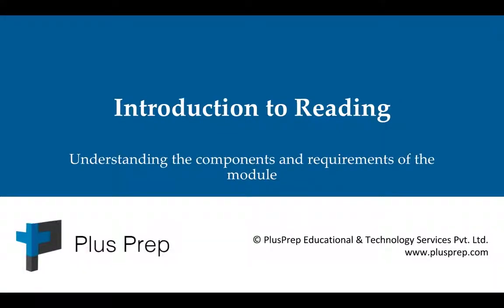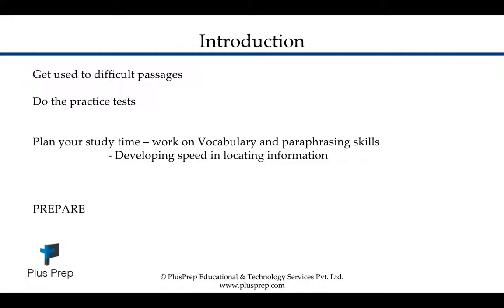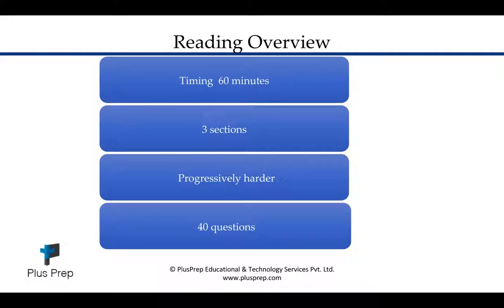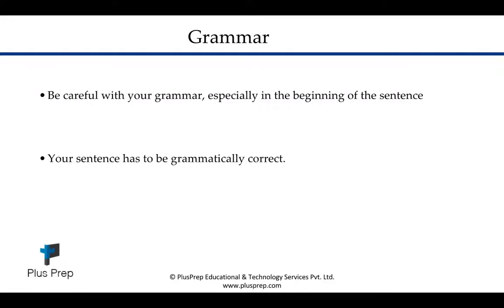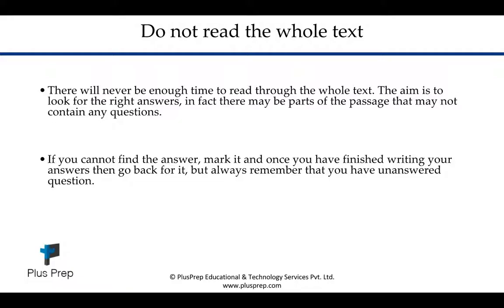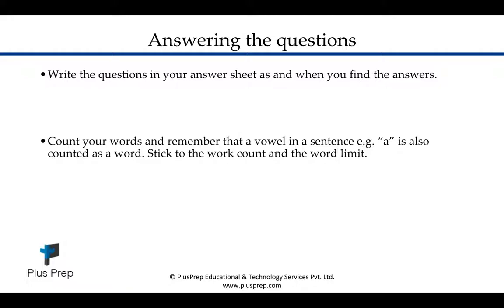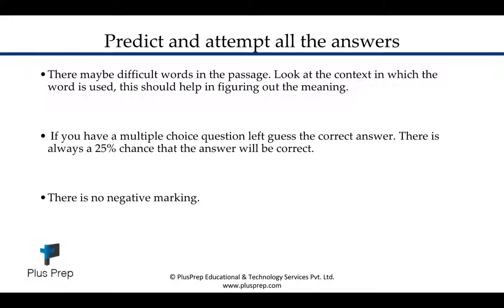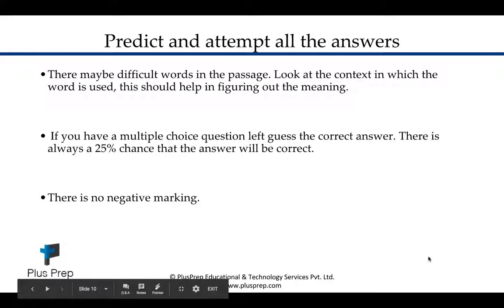IELTS - Introduction to the Reading module | plusprep education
This video explains you about IELTS format and different strategies that are included in the  Reading module